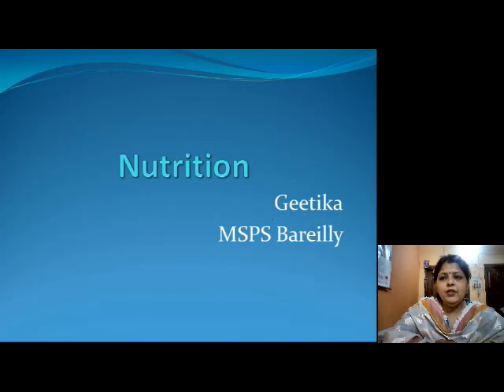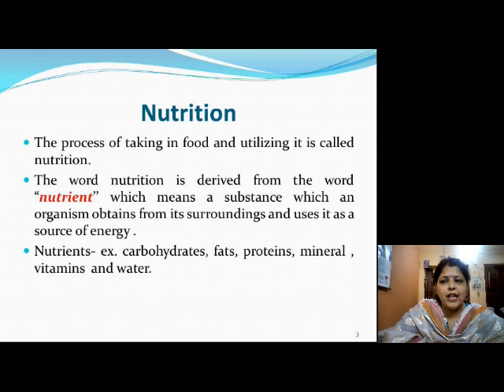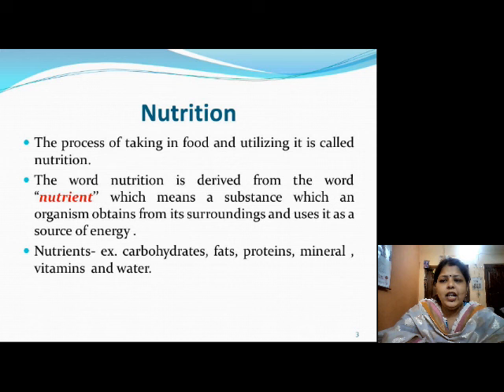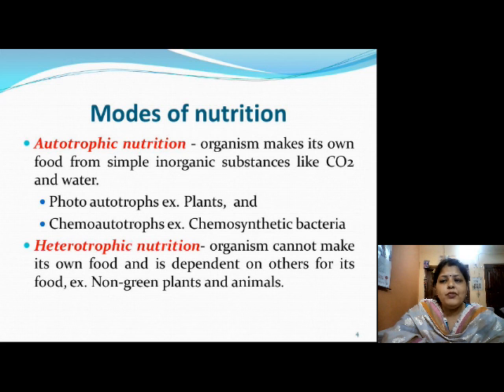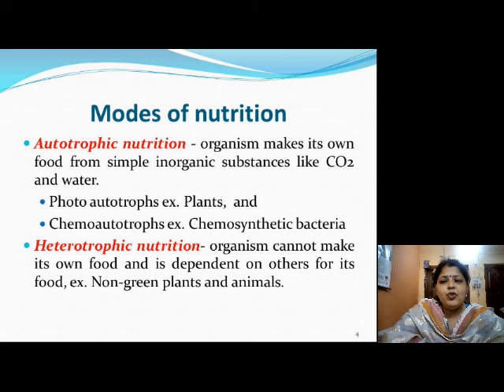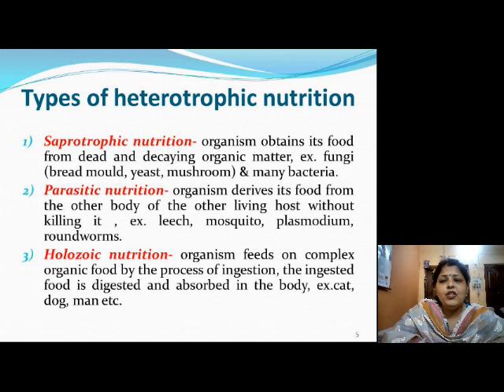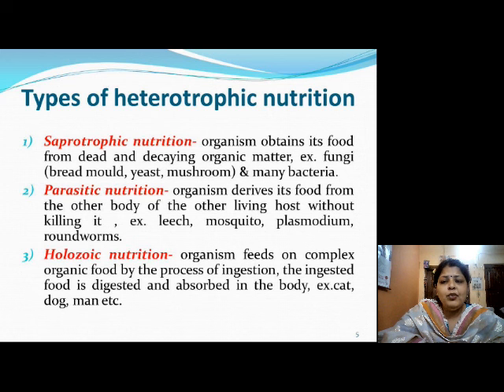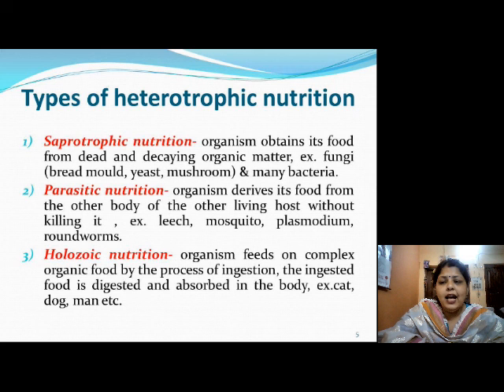Class X (Biology) - Life Processes - Part 2